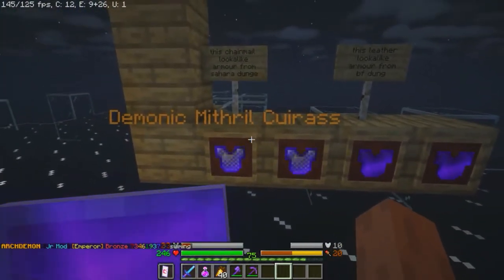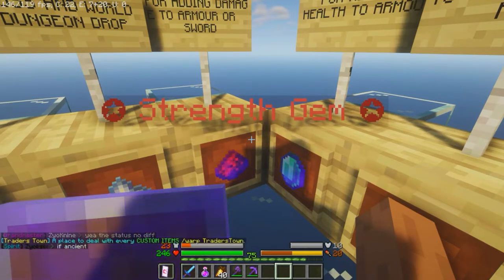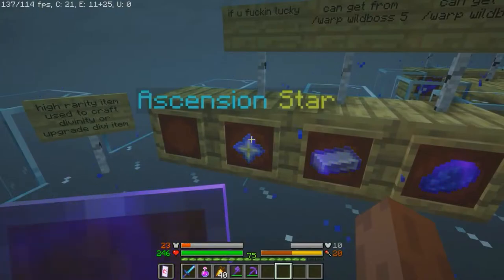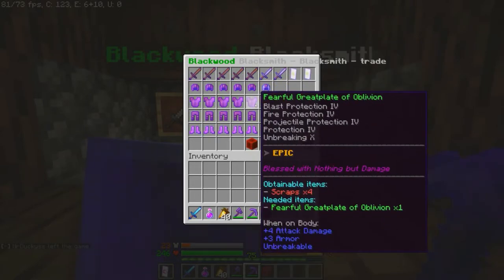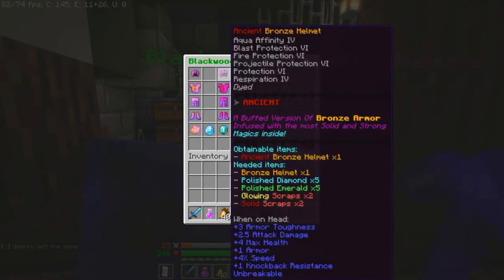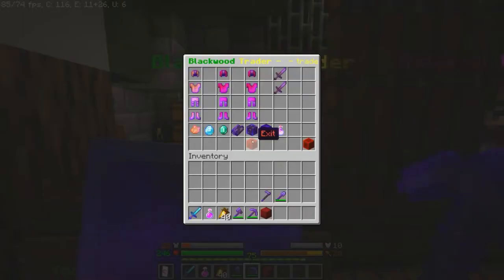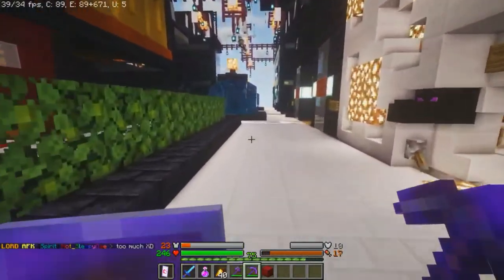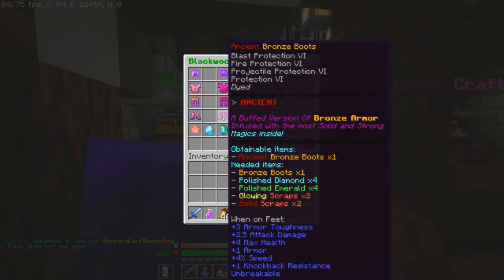The Yolos Minecraft Server : Materials and Crafting Armor Tutorial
Unique Survival MMORPG Style server! Explore the Dungeons and Challenge tons of Mobs & Bosses! Obtain and Craft Extraordinary Powerful Weapons & Armors! Unlock Skills & Artifacts to help you!

WELCOME TO THE WORLD OF YOLOS!
Your Sincere,
The Yolos Family

minecraft server
#2021 minecraft server
malaysia minecraft server